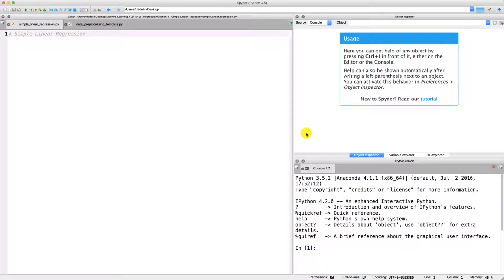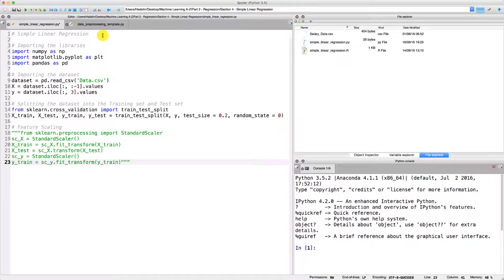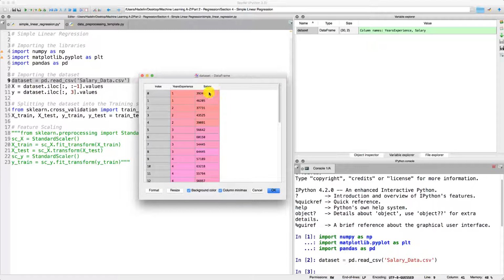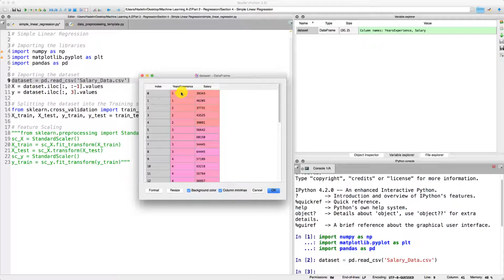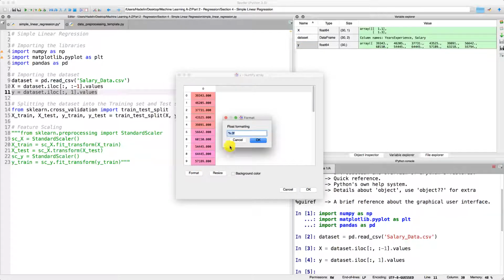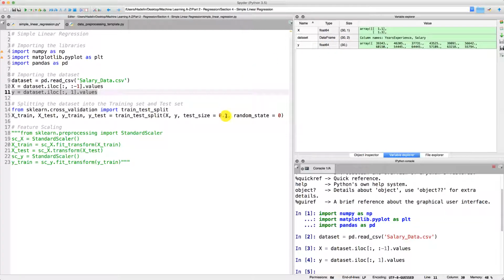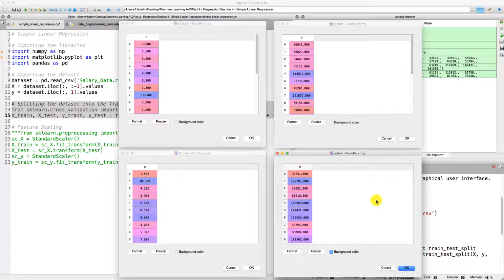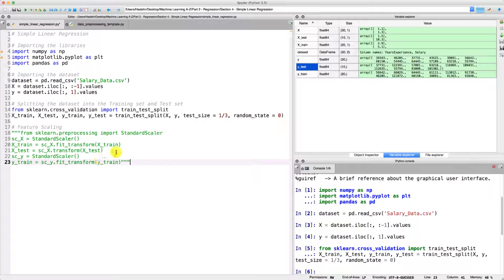950390 018 Simple Linear Regression in Python Step 1 Machine Learning A Z™: Hands On Python &